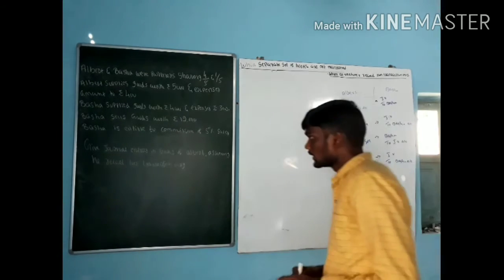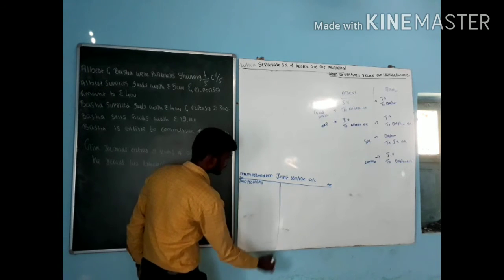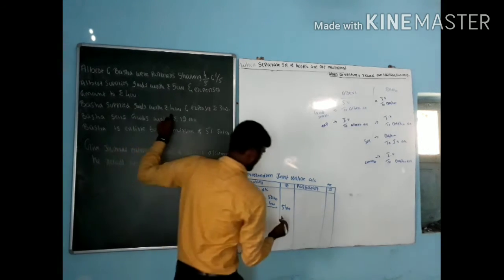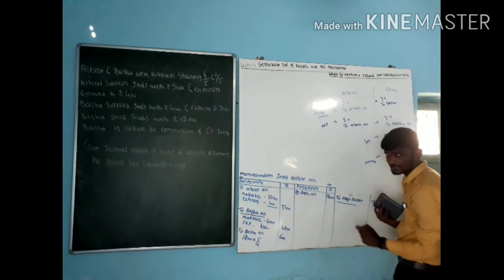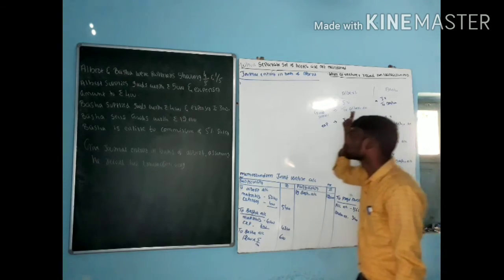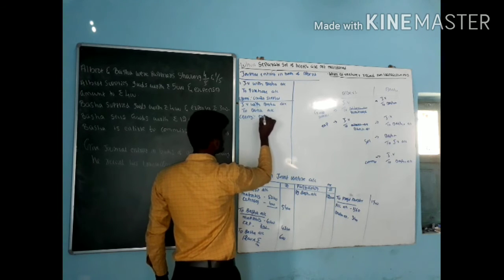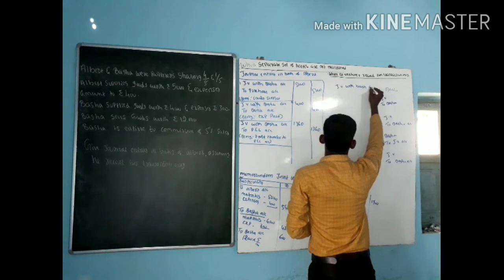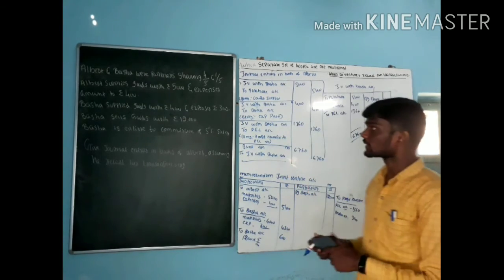II SEM B.COM-AFA-Problems On JOINT VENTURE series -4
Problems on joint venture

Find the  link for Previous video series -1

Find the  link for Previous video series -2

Find the link for Previous video series -2(A)

Find the  link for previous video series -3